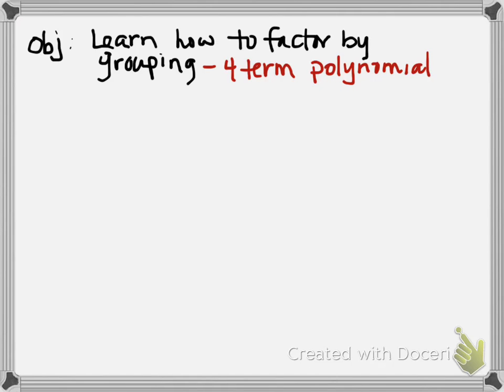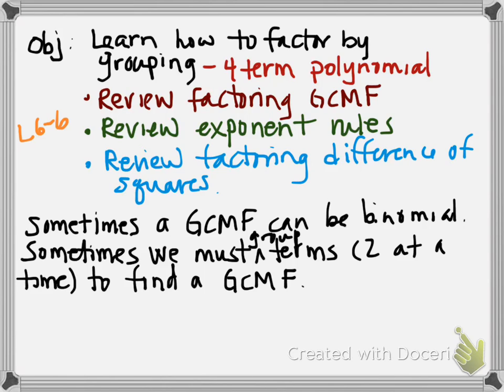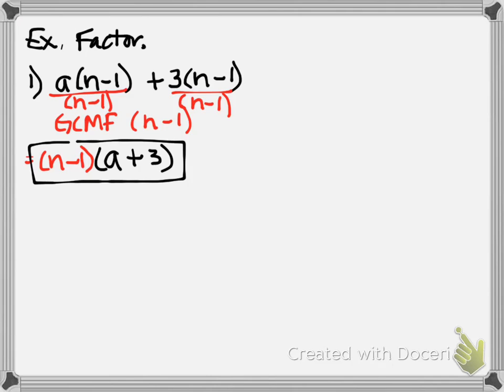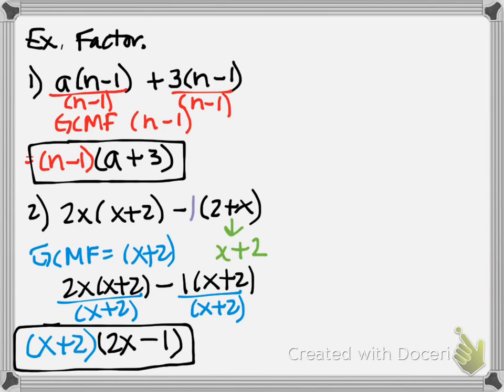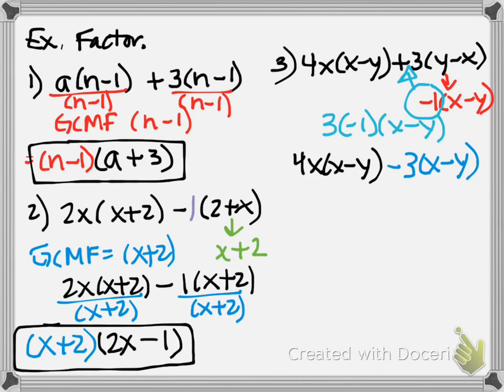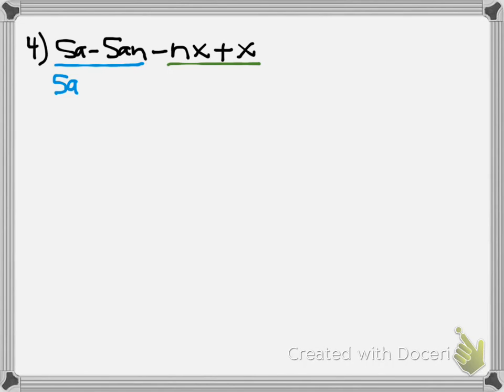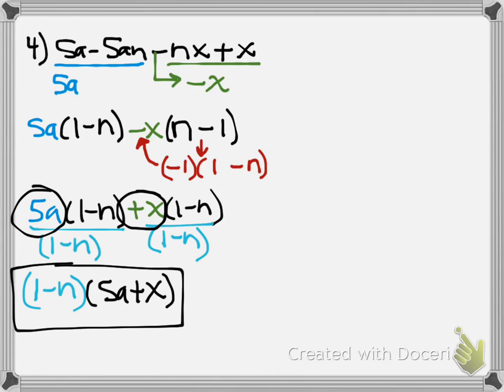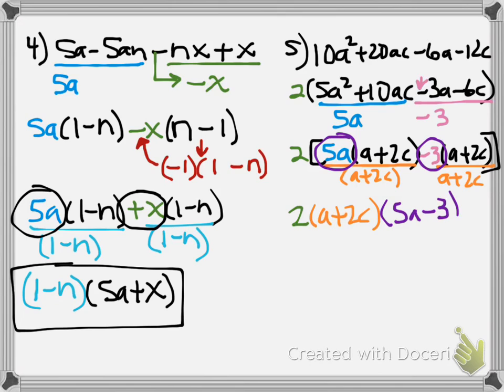Factoring Polynomials by Grouping